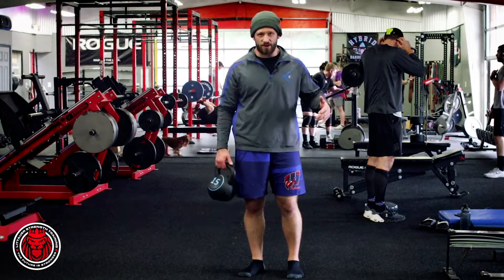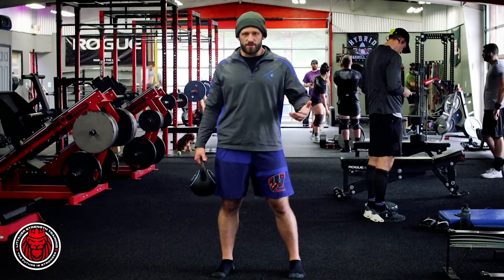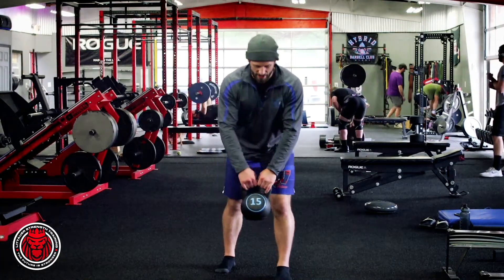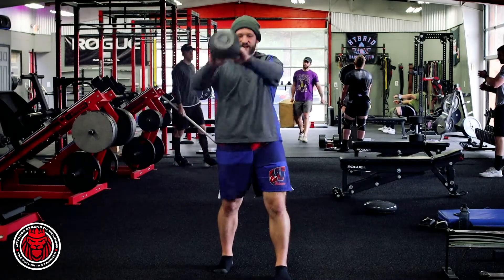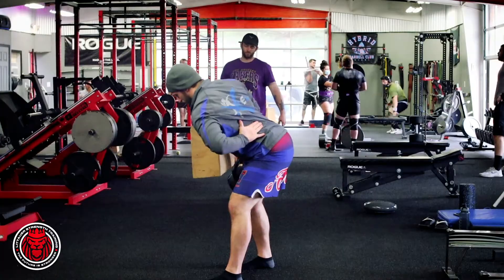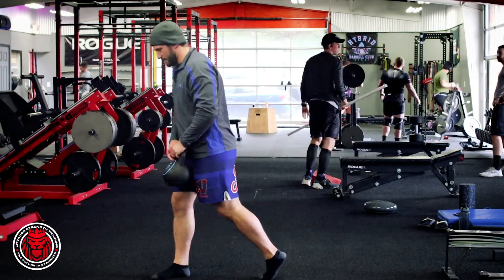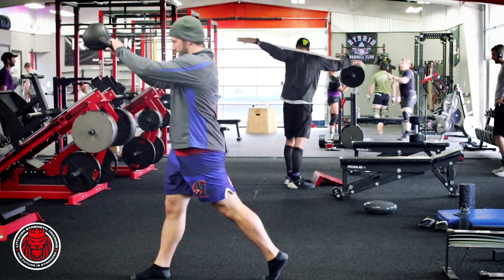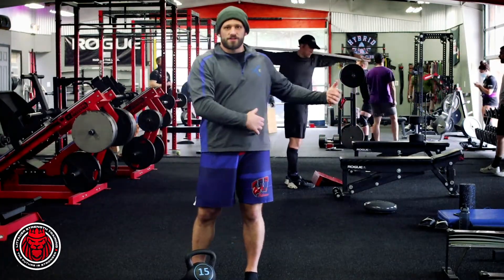Rotational Kettlebell Swing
A great exercise for golf or baseball strength training